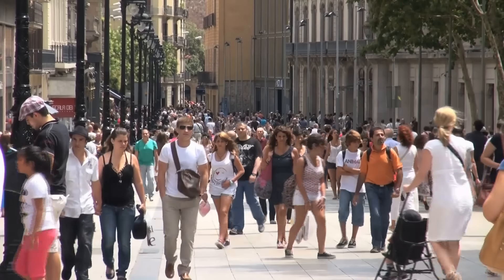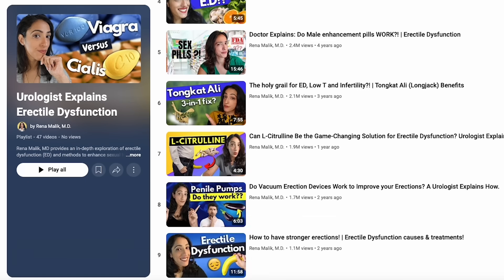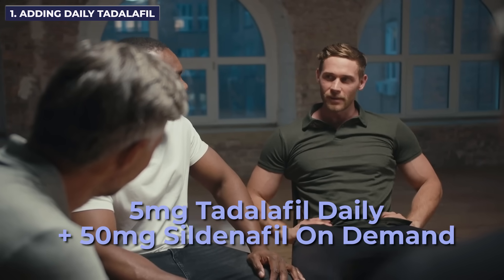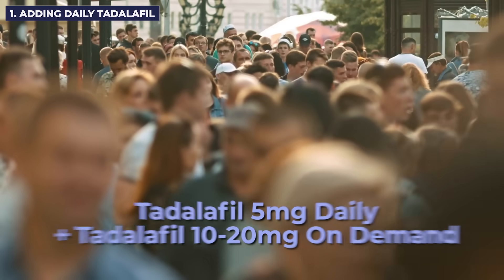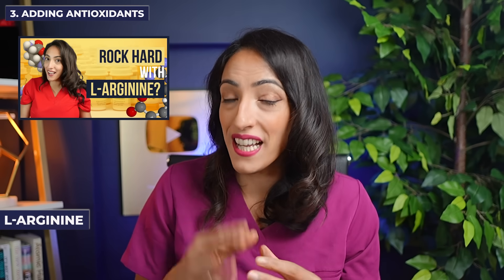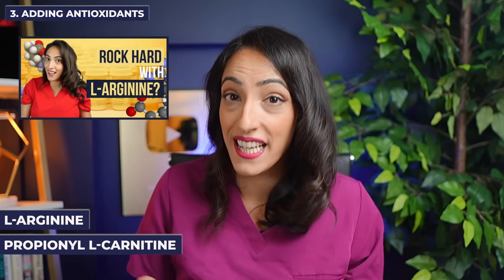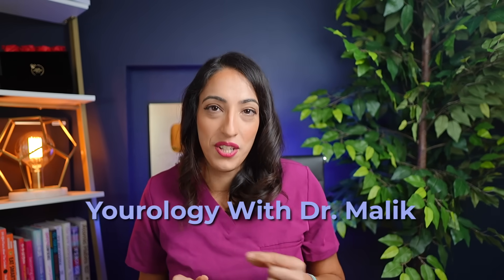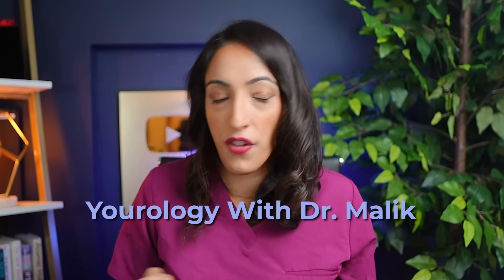Scientifically Proven Ways to Make Sildenafil and Tadalafil Work Again, according to a Urologist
Can combining erectile dysfunction (ED) medications enhance their effectiveness, or does it pose serious risks? In this video, Dr. Rena Malik explores the science behind combining ED treatments like Sildenafil, Tadalafil, and others. Learn when it's safe to consider combinations, how they might work together, and the potential dangers of misuse. Whether you’re curious about maximizing results or managing specific conditions, Dr. Malik provides expert insights to help you make informed decisions. Watch now to understand the benefits and risks of combining ED medication.

▶️Chapters:
00:00 Introduction
00:51 Erectile Dysfunction
02:01 Erectile Dysfunction (ED) Causes
02:25 ED Treatments
03:02 Adding Daily Tadalafil
06:13 Adding Testosterone Replacement Therapy (TRT)
07:35 Adding Antioxidant
10:20 Adding Shockwave Therapy